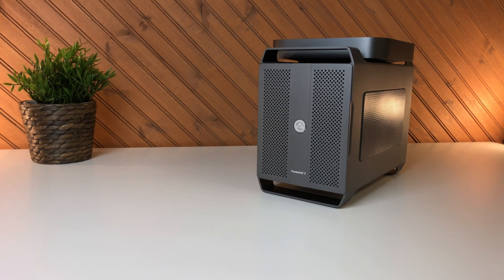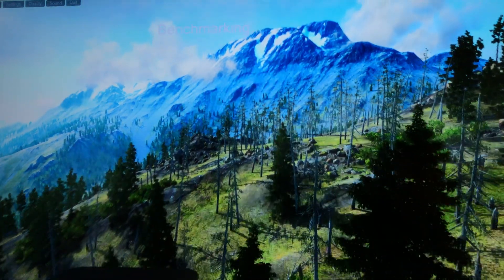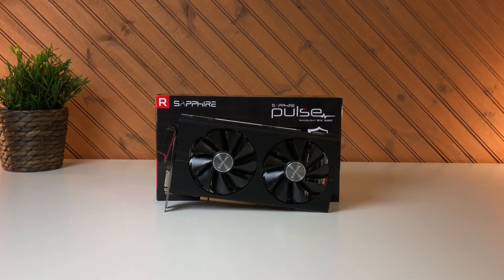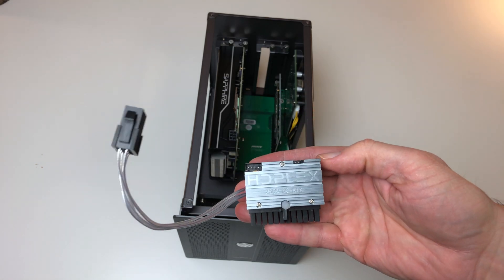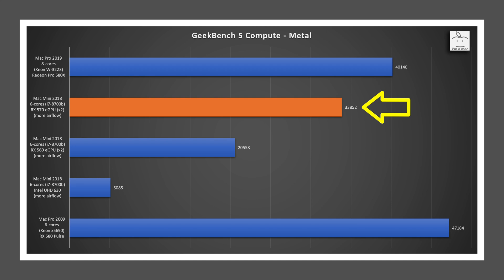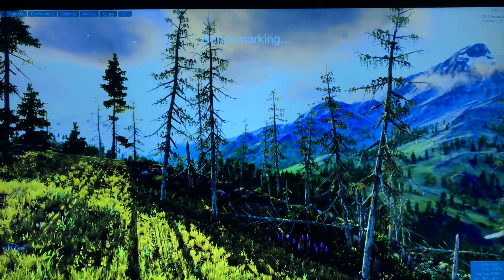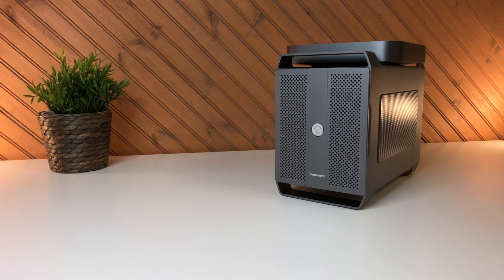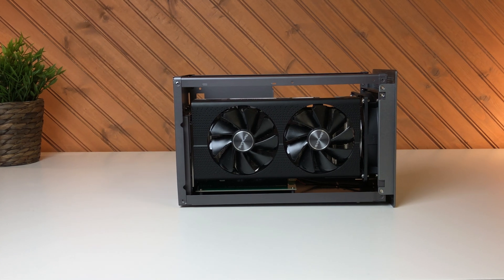Chasing the Mac Pro - Part 2 GPU: my Mini Mac Pro gets a GPU upgrade!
Chasing the Mac Pro Series. The new Mac Pro is back as a modular and configurable computer. It is wrapped in a very appealing chassis that is highly desired for the upgradability.  However, it’s very expensive. Is this something you should consider? In this series we’ll look into the Mac Pro  and consider some alternatives to get Mac Pro like capability and expandability.

In Part 2 GPU, my Mini Mac Pro gets a GPU upgrade from the low power RX 560 to a small form factor RX 570. The RX 570 is the "little brother" of the RX 580 and thus, should provide much better performance.

Does the most powerful Mac Mini catch the new base model Mac Pro? Is the Ultimate Mac Mini setup a worthy challenger? Can you assemble the Modular Mac Mini? Is this a worthy and Cheaper alternative to the Mac Pro?

Chasing the Mac Pro - Part 3 GAMING: Playing Fortnite and other Games in 2020 on the Mac Pro 4,1